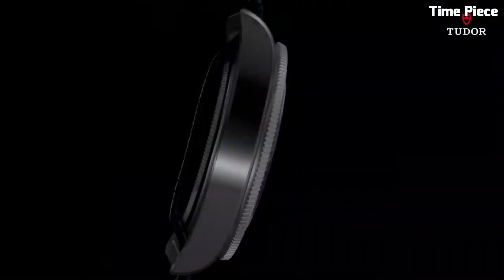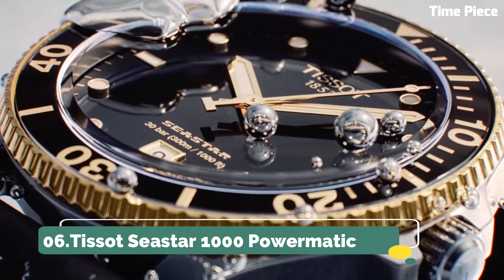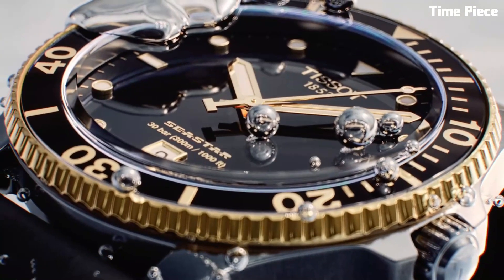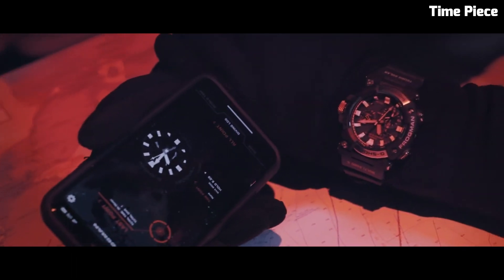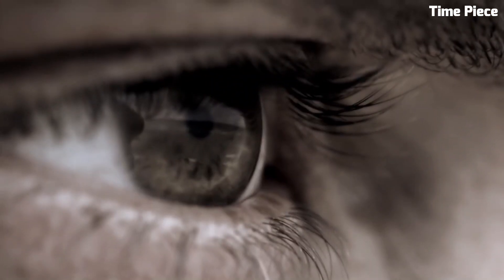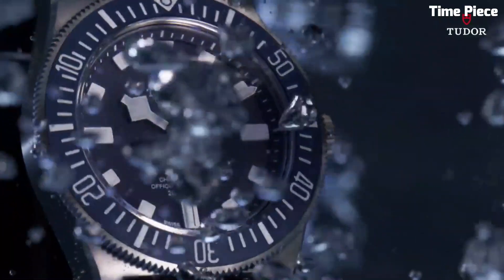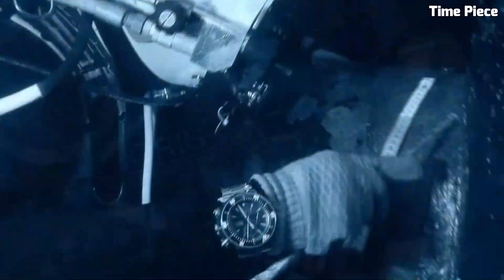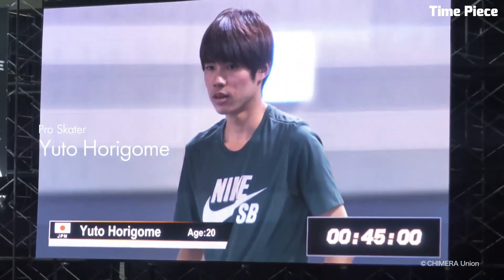Top 7 Best Diver Watches For Men 2024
10.DELMA Blue Shark III

09.TAG Heuer Aquaracer Professional 300

08.LIV GX-Diver’s 41mm

07.Doxa Sub 6000T Professional

06.Tissot Seastar 1000 Powermatic

05.FROGMAN GWF-A1000

04.Oris Divers Sixty-Five

03.TUDOR Pelagos FXD Diving Watch

02.Oris ProDiver Chronograph

01.Seiko Prospex Diver SPB143J1